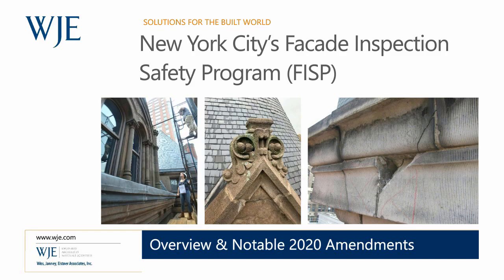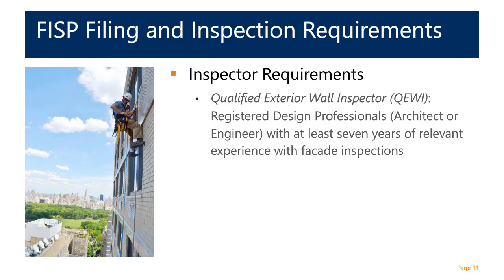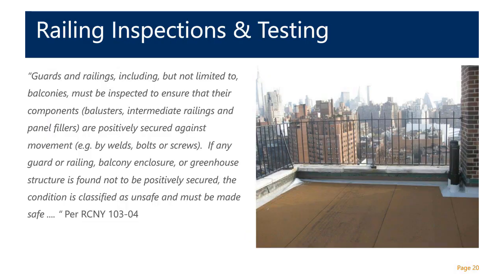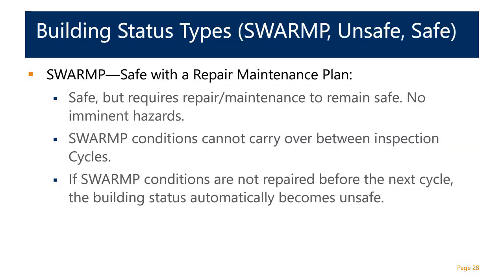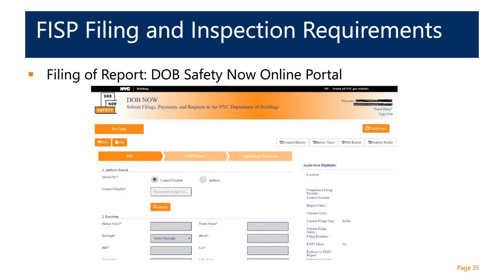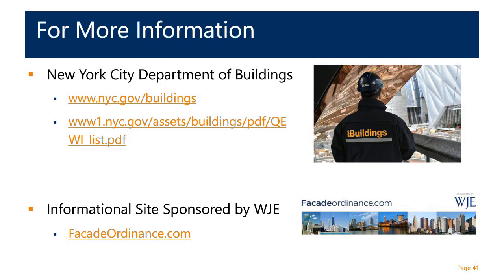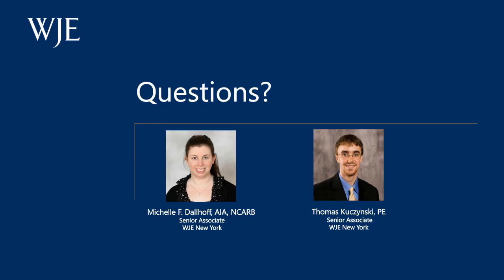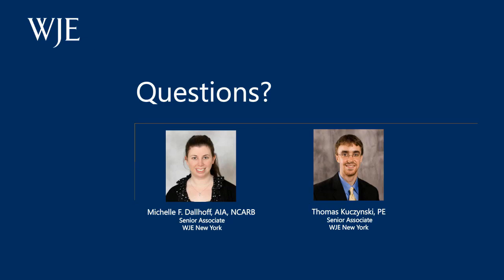NYC's Facade Inspection Safety Program: Overview & Notable 2020 Amendments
Previously known as Local Law 11 (LL11), the Facade Inspection Safety Program (FISP) outlines inspection requirements for New York City buildings above six stories. Inspections and subsequent filings are required every five years. These rules were structured to provide detailed maintenance and repair strategies for building facades, limiting the potential of undiscovered facade conditions becoming unsafe and creating public safety hazards. Following the distribution of proposed FISP amendments in December 2019, the New York City Department of Buildings approved significant changes that took effect February 20, 2020.

In this webinar, WJE experts Michelle Dallhoff and Tom Kuczynski detail the necessary planning required to fulfill the requirements of the Facade Inspection Safety Program as well as notable amendments to access requirements, penalties, and the newly added cavity wall probe stipulations.